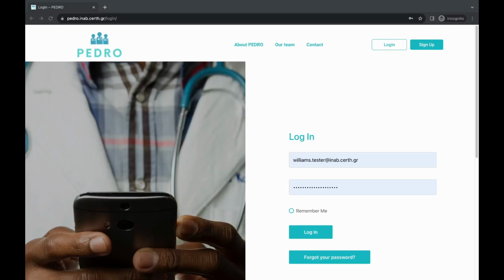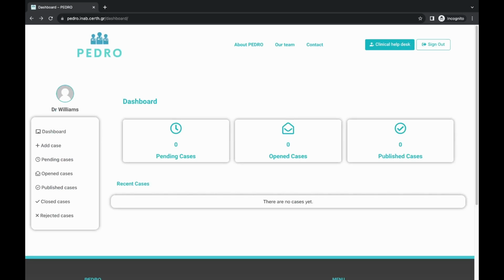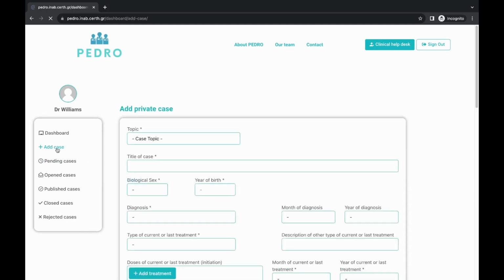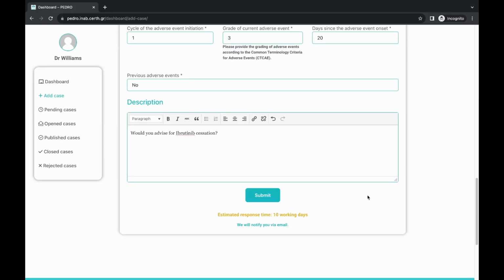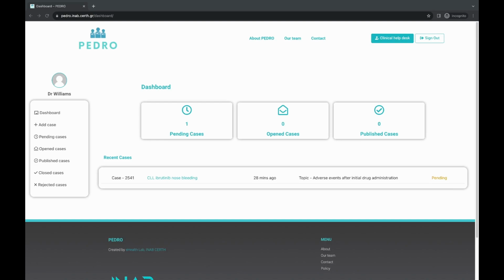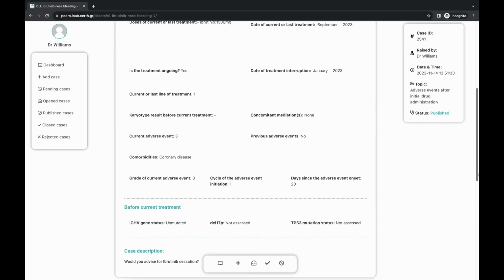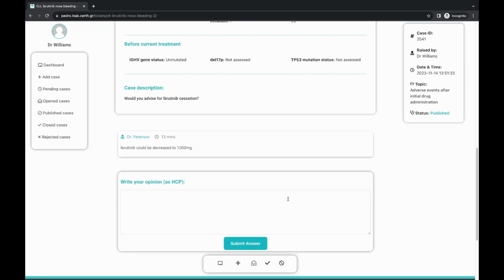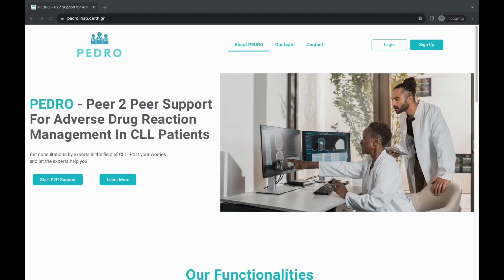PEDRO: Tutorial for HCP User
ERIC celebrates the PEDRO platform which is now online!

The PEDRO platform enables peer-to-peer communication regarding the management of Adverse Drug Reactions! ERIC CLL experts board will be available to provide guidance on a case-by-case basis via online interaction with healthcare professionals via a secure and easy to use platform.